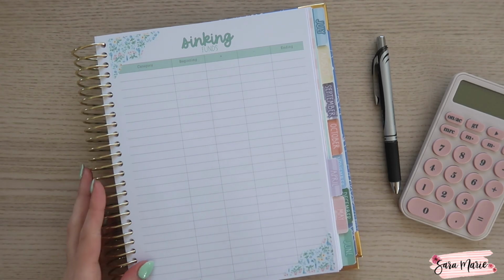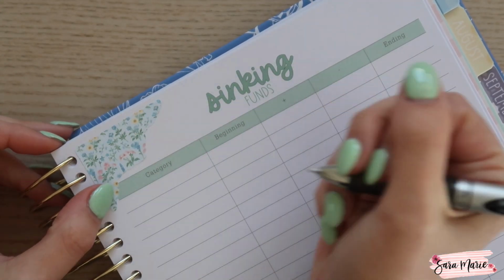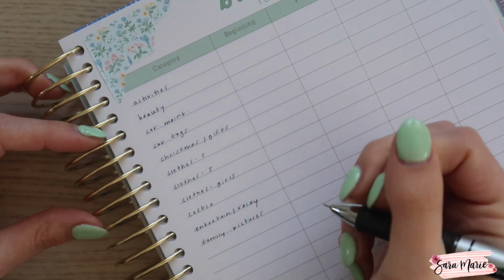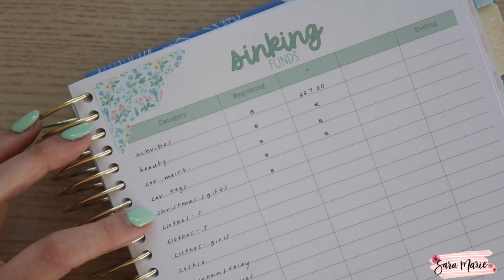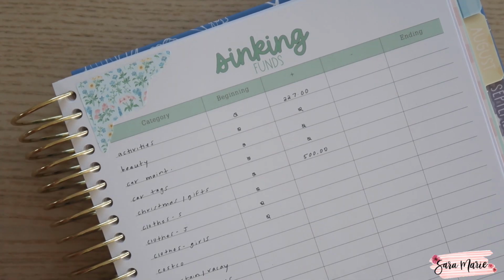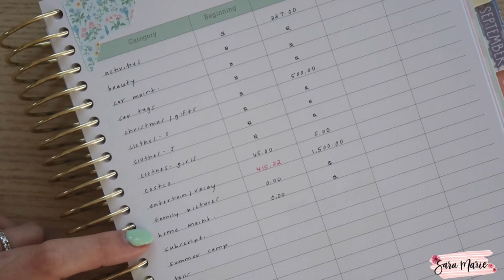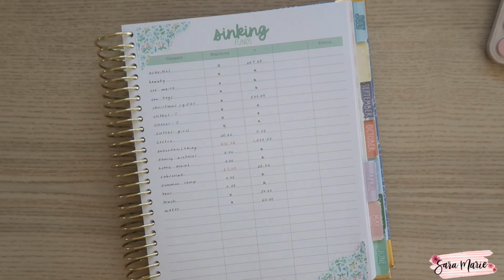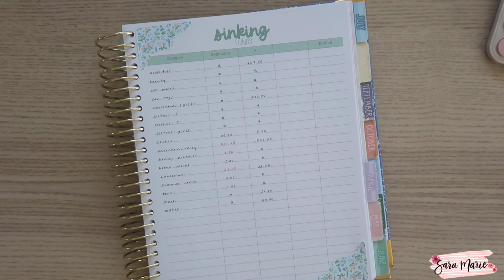March 2025 Sinking Funds | End of Sinking Fund Era? | '25 Humble Beginnings Budget Planner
MARKED DOWN!